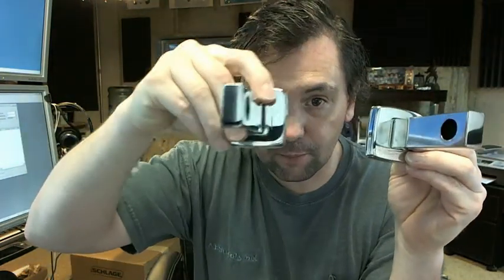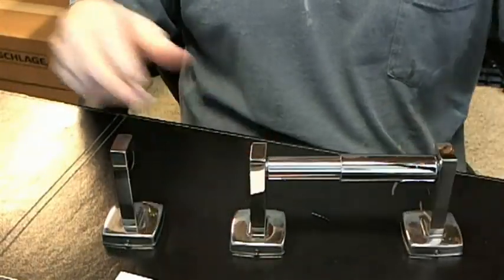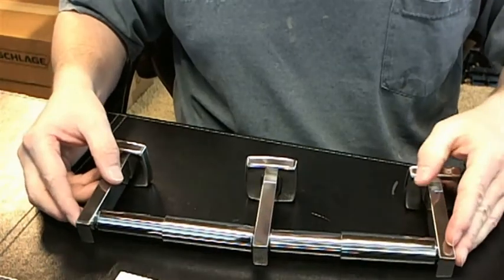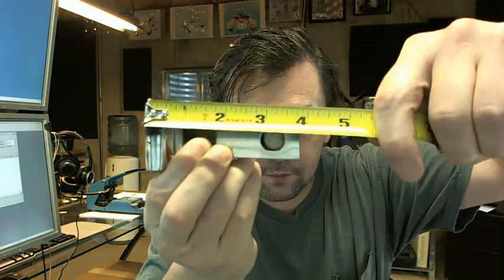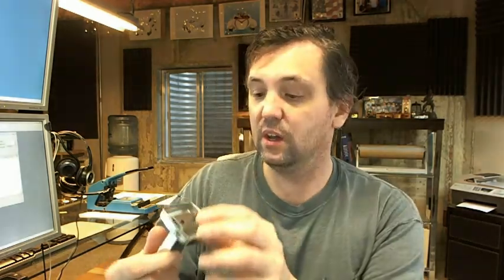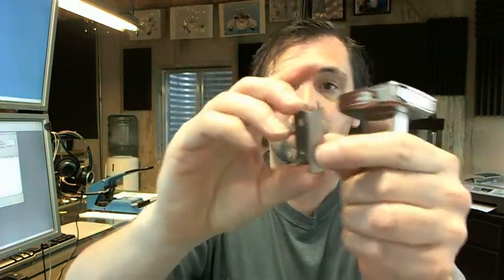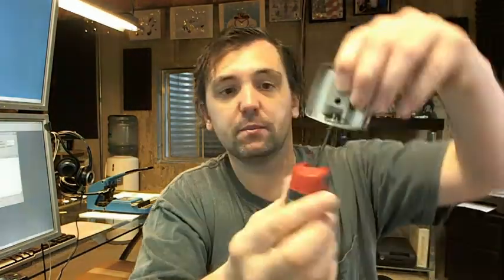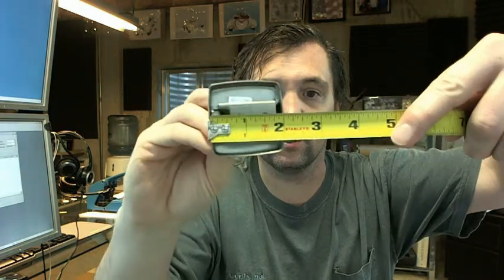ASI 7305-2B Bright Double Roll Toilet Tissue Dispenser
This video is to bring you a closer look at the ASI 7305-2B Bright Double Roll Toilet Tissue Dispenser.
This unit is comprised of three brackets (outside end, middle post, opposite end).
Two spindles come with this.
This is what it looks like when it is all installed (see video at 1:20).
There is a link below this video to the cut sheet that shows you everything important about this product.
The cut sheet says that the unit is 13-1/2" overall length, that would indeed be the case when these spindles were somewhat compressed to their normal mounting position.
When I have the spindles uncompressed  it comes out to 14" overall.
The projection is 3-7/8" of an inch.
7305-2 is representative of the fact that this is a dual roll.
The 'B' means that it is in the bright stainless steel.
Your spindles are a chrome plated plastic materiel.
You can buy the spindles individually if you want.
The mounting brackets are held on with this wall plate that you see here and this wall plate is held in with the set screw.
Once you remove the wall plate from the wall plate securely fastens to the wall (screws are NOT included).
These little fingers on the wall plate point up and opposite of the wall and once it is secure to the wall you connect the post to the wall plate where the fingers are going to go into the holes on the post.
At this point it is just gravity held.
Simply tighten your set screw with a small alan wrench and then it is secure.
All three of your posts feature this set screw principle.
The mounting pad is 2" x 2".